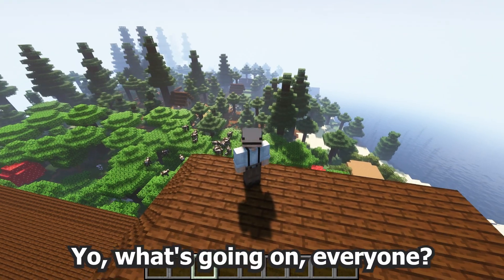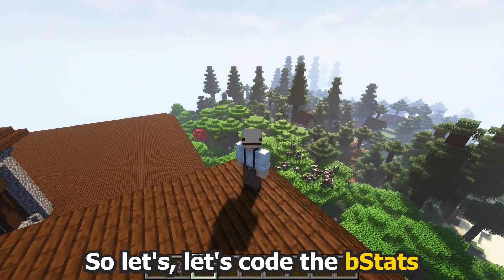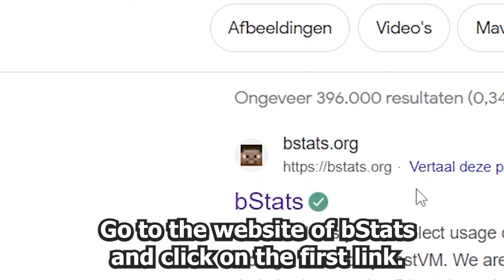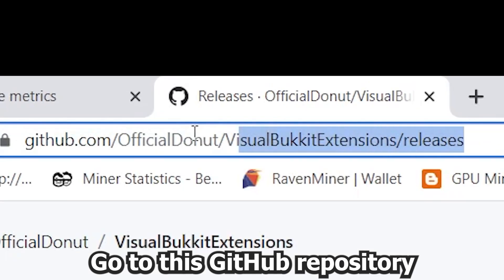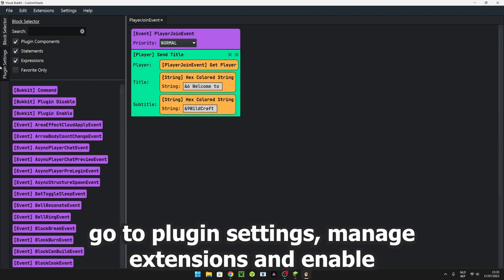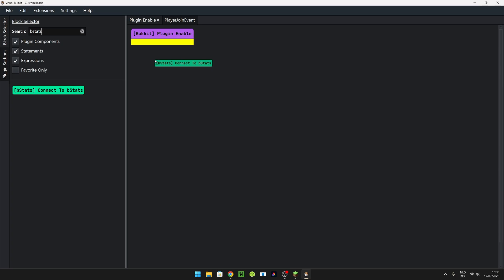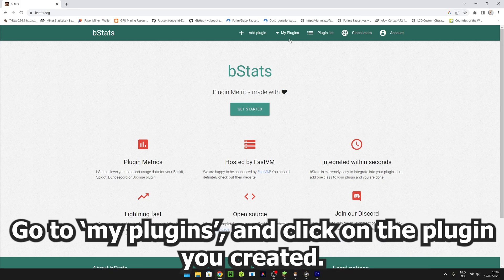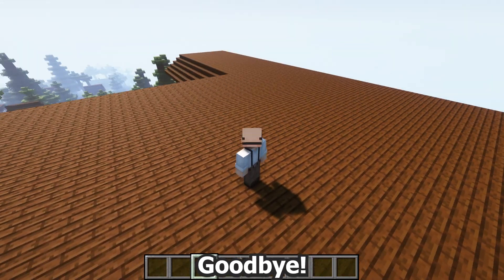How do I connect bStats with my plugin? | Visual Bukkit tutorial Ep.4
In this video, I will show you how to connect bStats with your Visual bukkit plugin.

My plugins:
TabPlugin: